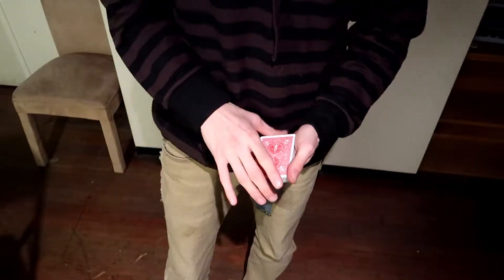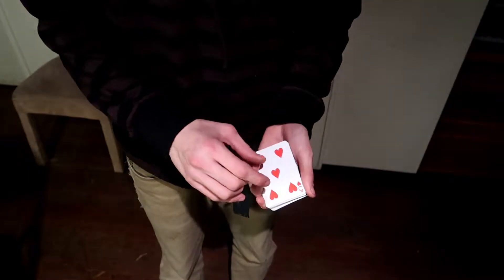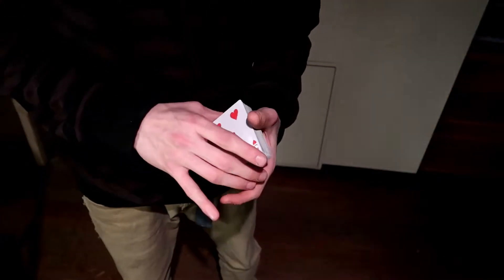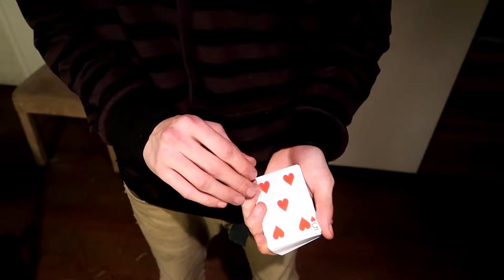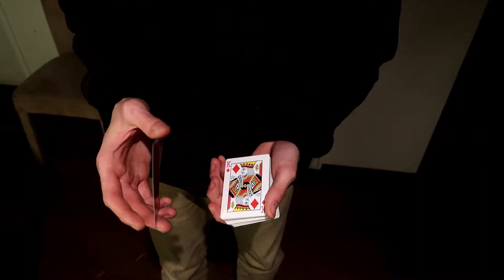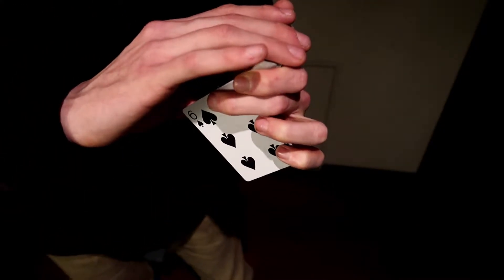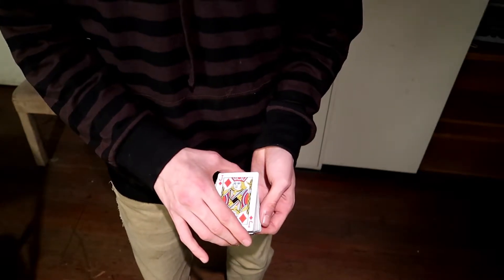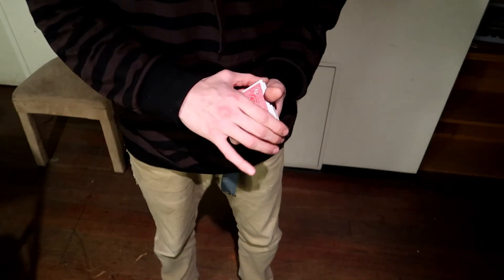SILENT CARDINI CHANGE tutorial! Color change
This video teaches you how to make your cardini change silent. It's a great color change that's visual and is easy to do. Hope these tips help you out with your cardini change. till next time!!